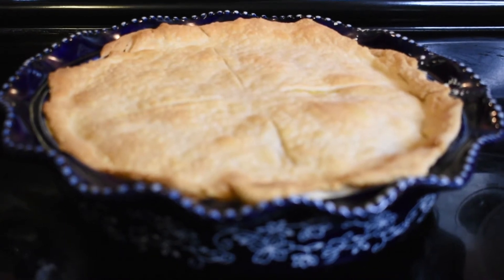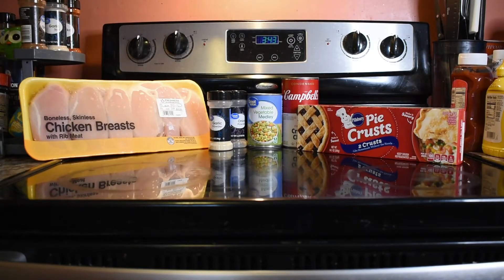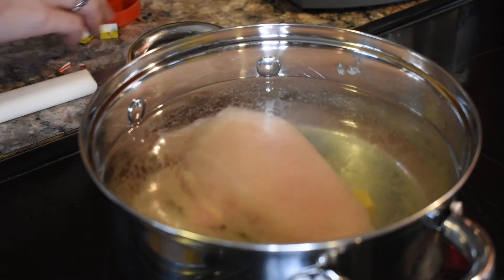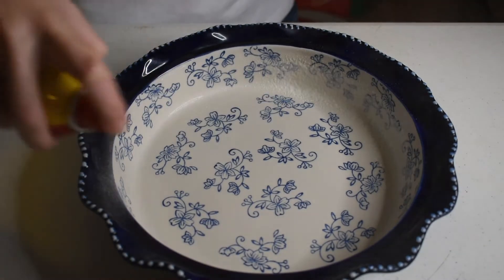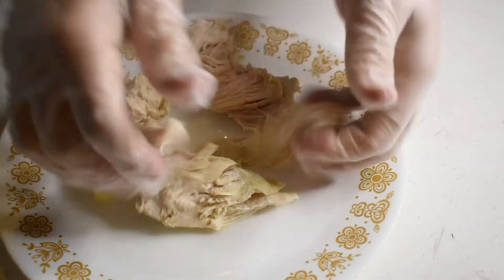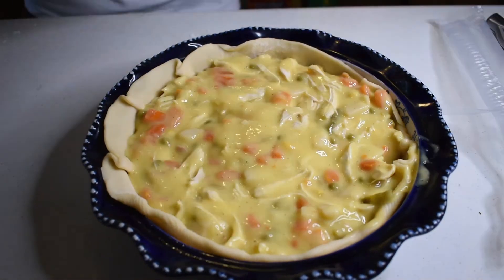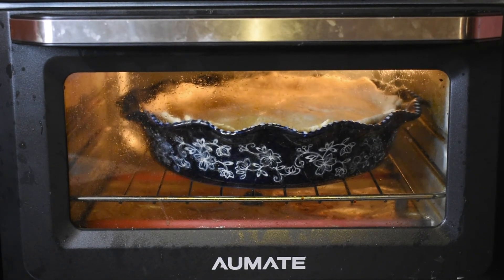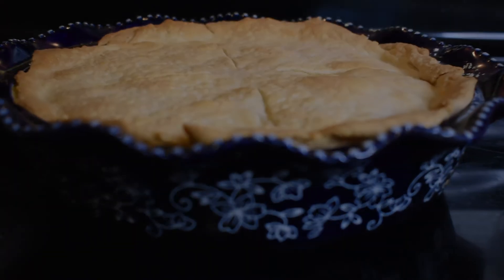Chicken Pot Pie Recipe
Chicken Pot Pie is a great dish for a fall dinner or a rainy summer day.  This simple recipe can be completed in less than an hour.  It's an easy dish for the whole family.  If your kids like chicken soup, they will love this simple chicken pot pie recipe!